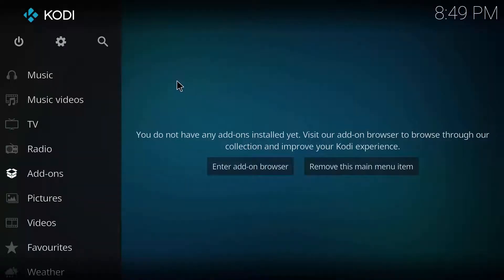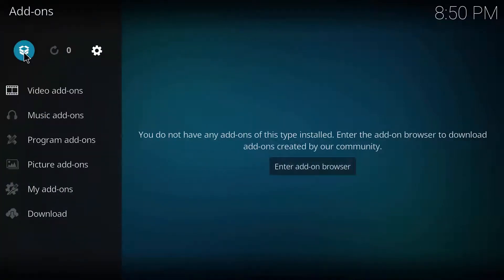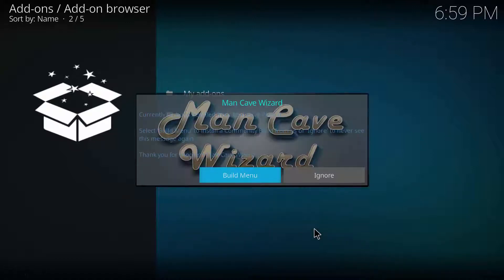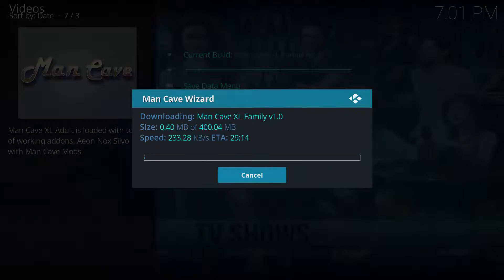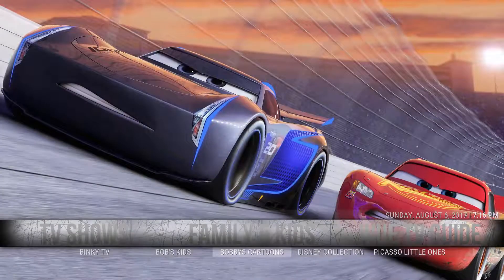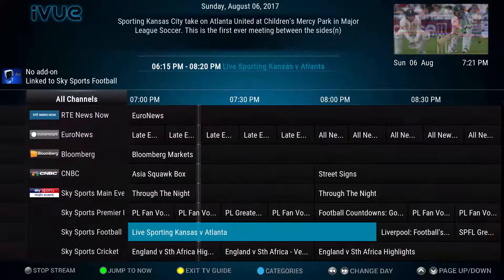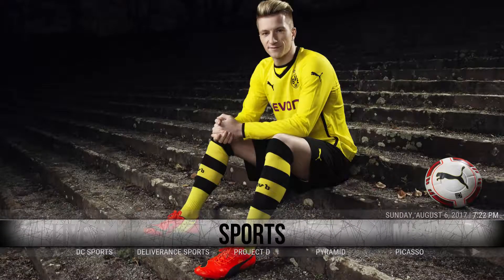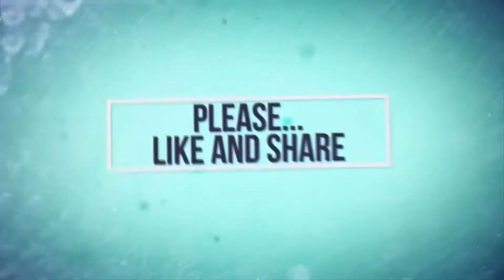Man Cave Kodi Build - FOR MEN! *and Women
This is a kodi build for everyone that has a powerful live tv feature for kodi. it is great for lower power machines as well as higher powered kodi android boxes and htpc's.

Straight to the Point is a channel devoted to bringing easy to follow tutorials that don't waste peoples time.